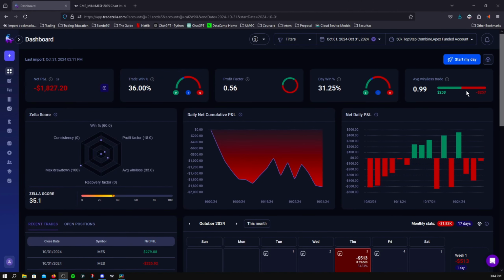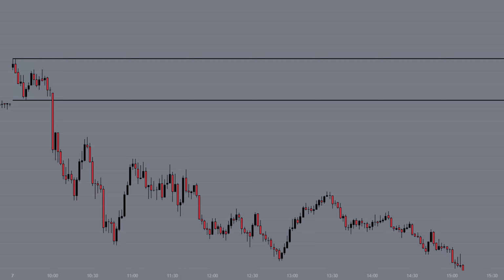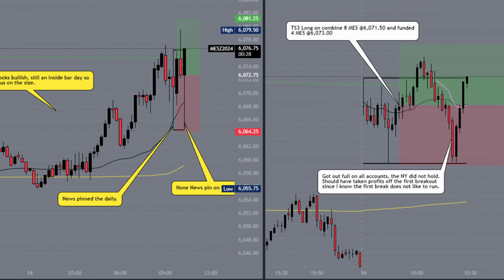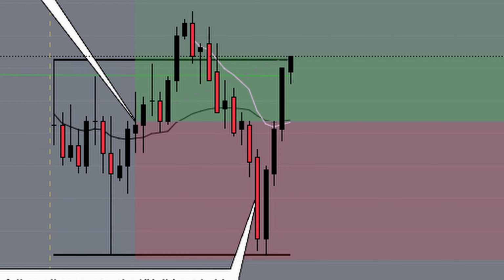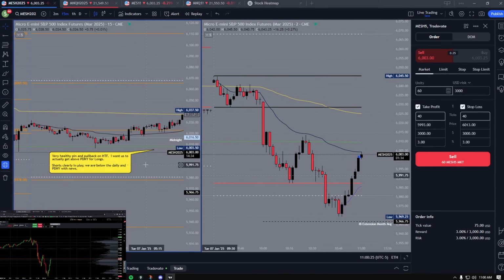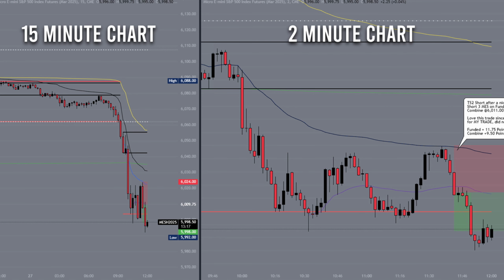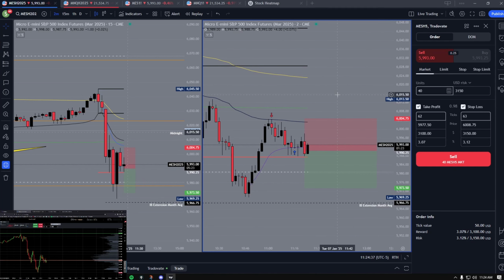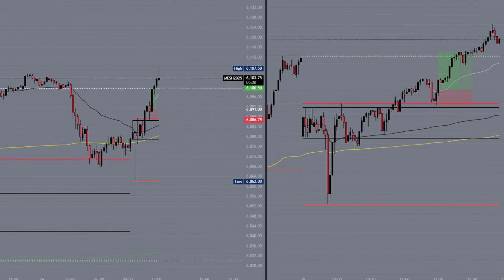Trade These 3 Key Levels (EASY Strategy)!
Learn how to day trade using three simple key levels that helped me stop losing money in the markets. In this video, I show you exactly how I use the Opening Range, VWAP, and Initial Balance to find high-probability trades on the ES futures market. I share my complete approach using multiple time frames and demonstrate how these levels work together with a real trade example that made $597.